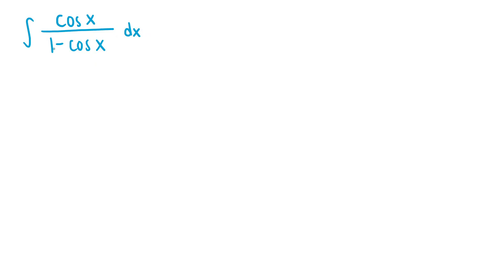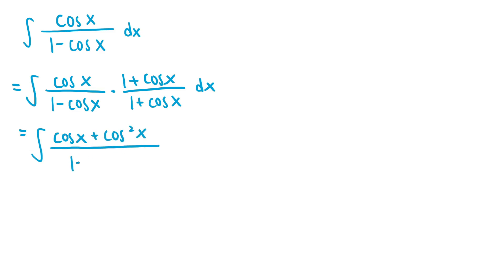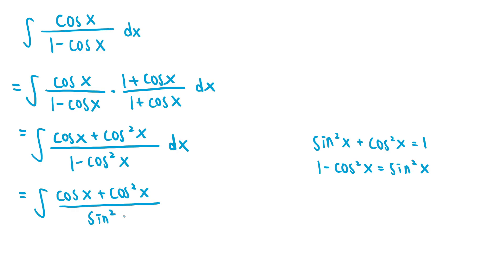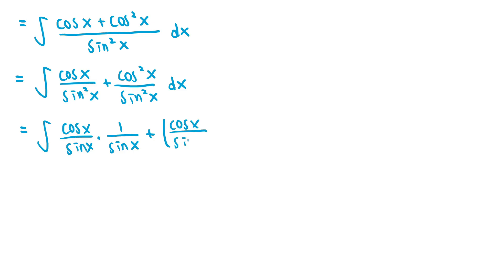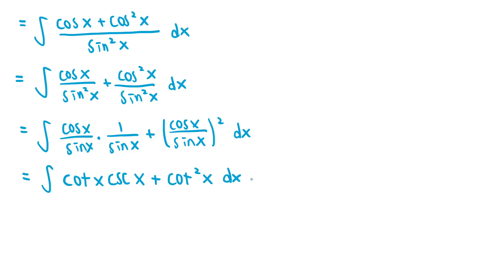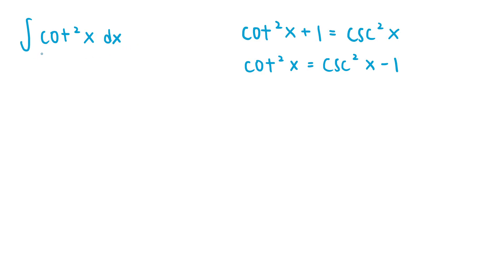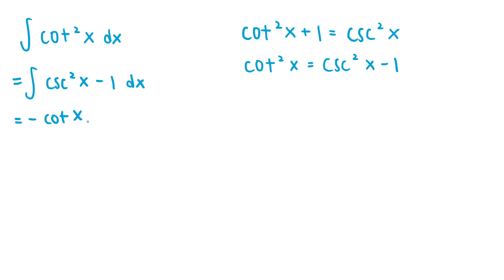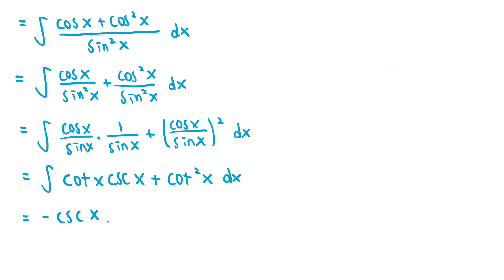Integral of cos(x)/(1-cosx)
We go through the integral of cos(x)/(1-cosx) using conjugate multiplication to rewrite the expression in a form that's easier to work with